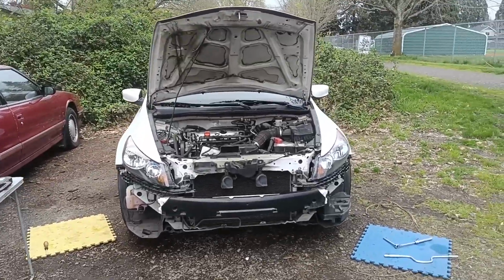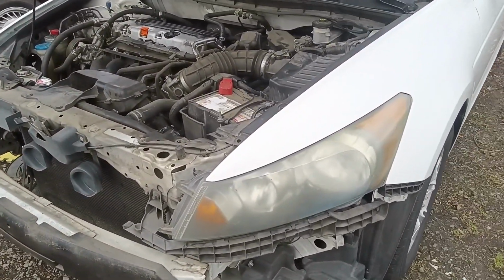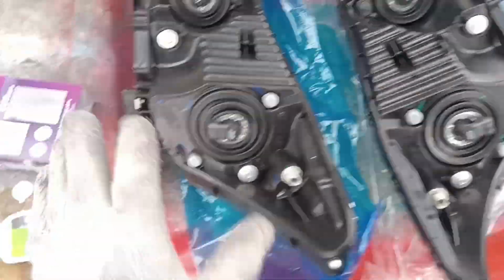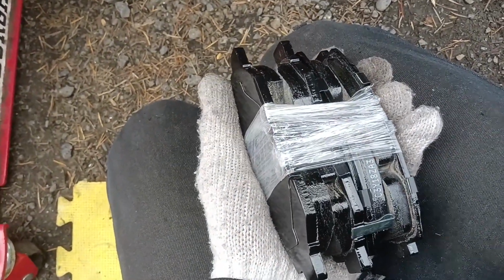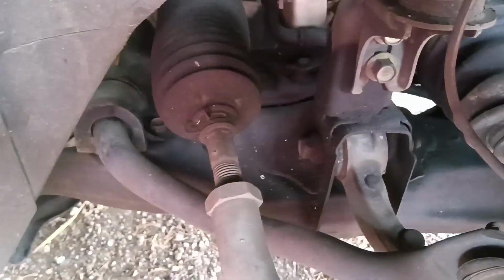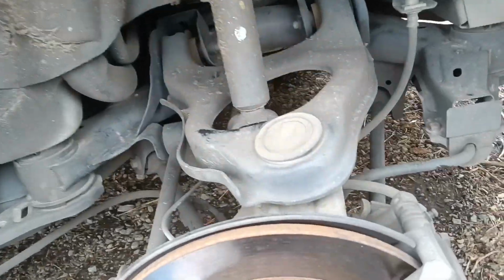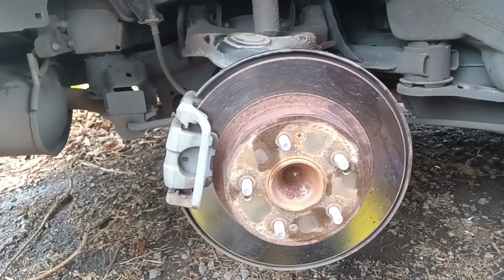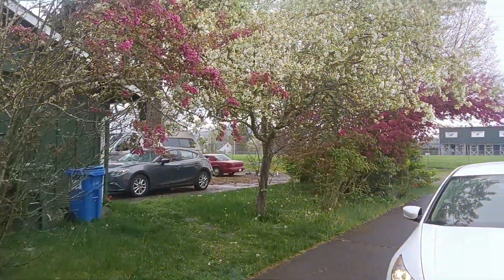2010 Accord | Headlamp Assemblies & Brake Pads | Jenkins Performance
Featuring Philips NightGuide Platinum and CrystalVision Platinum, These headlamp assemblies restore curb appeal and vision for the driver, without blinding oncoming traffic. Akebono brake pads for dealership stye friction material!